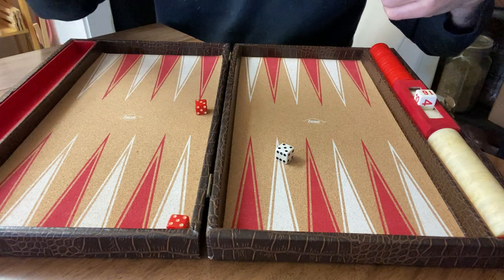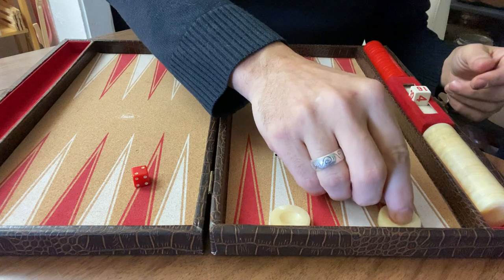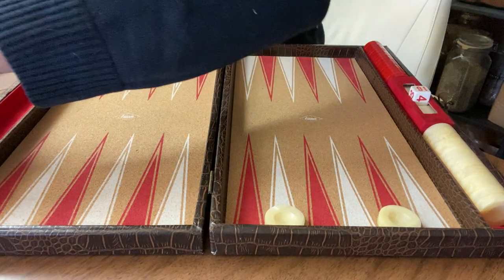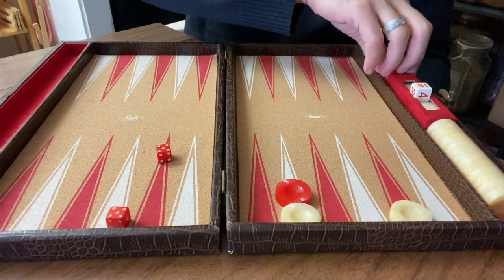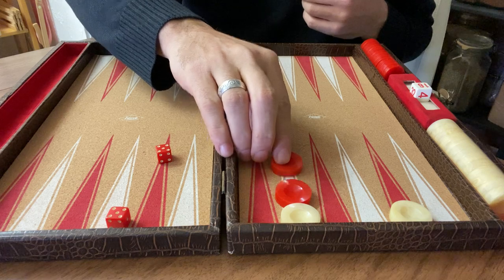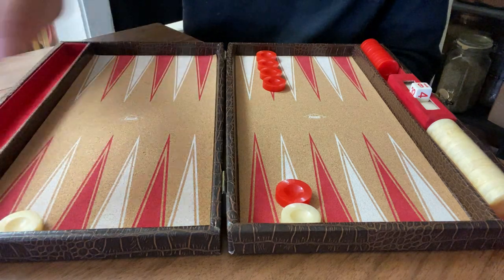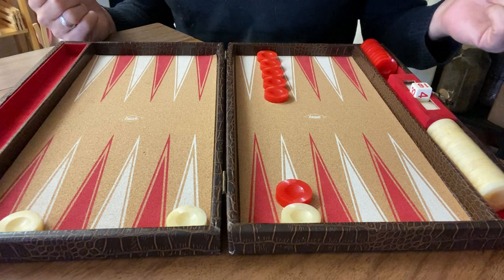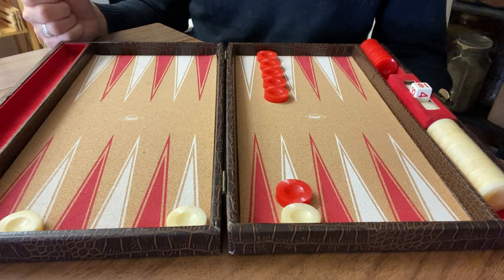How to play Mahbusa (Middle-Eastern Backgammon variant)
Learn how to play Mahbusa, a variant of the classic backgammon game that comes from the Middle-East. If you’re looking to change up your backgammon experience, this is a great way to do it.

If you want to skip the intro: 3:34